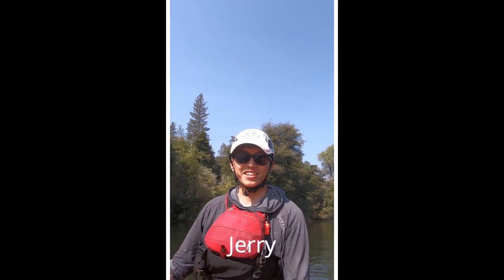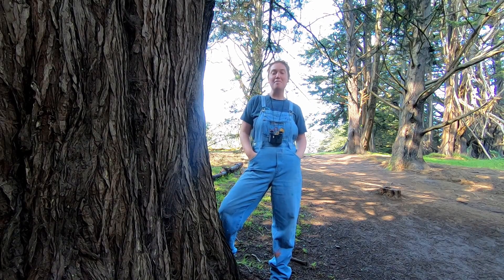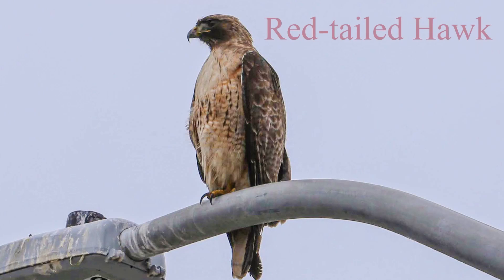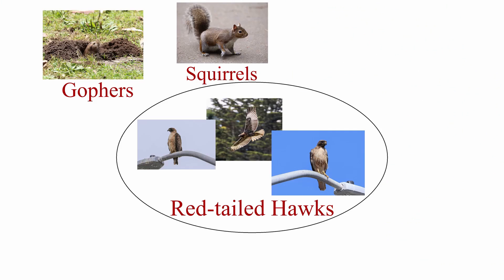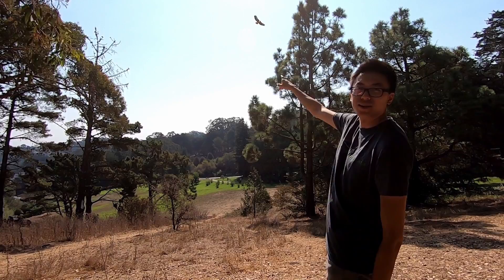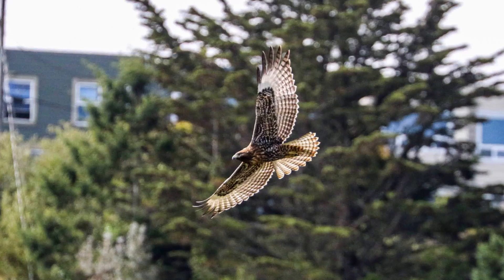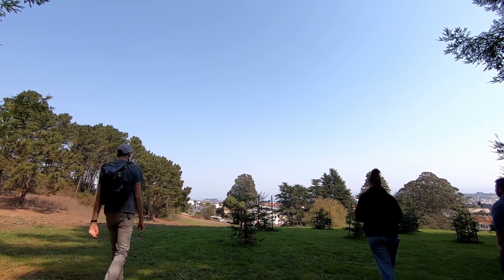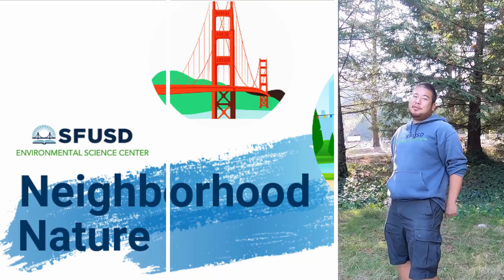Neighborhood Nature: Red-Tailed Hawks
Come join Marina, Jerry, and Jesse as they explore McLaren Park in San Francisco looking for red-tailed hawks.